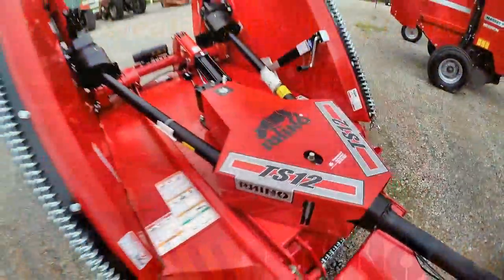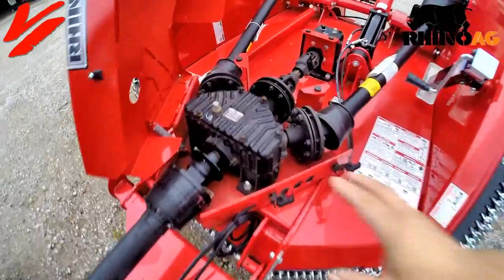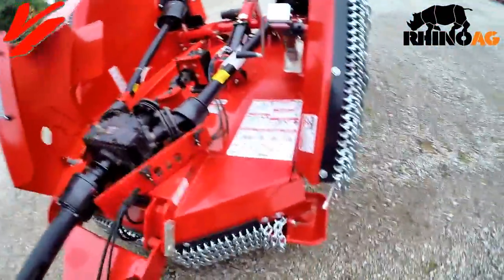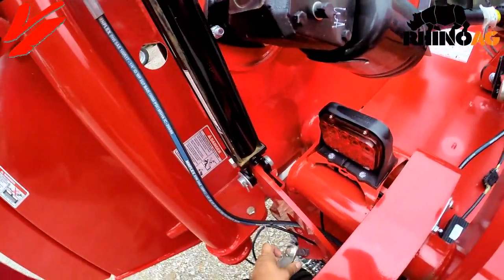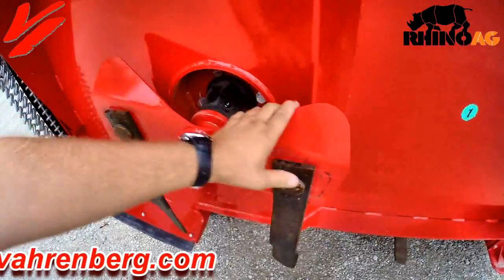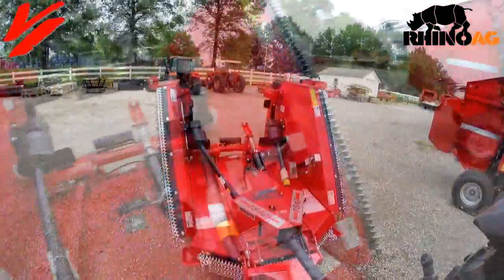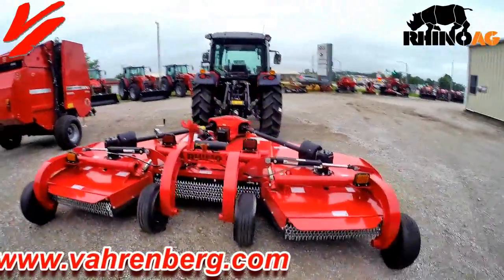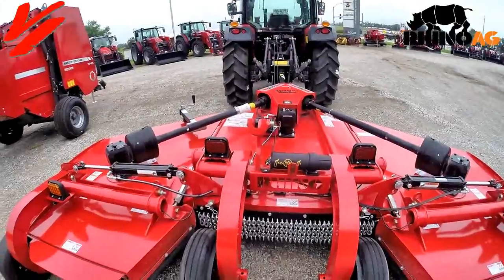RhinoAG TS12 Flex-Wing Rotary Cutter (Only Needs 35 PTO HP)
One of our Best Selling Rotary Cutters is the RhinoAG TS12 Flex-Wing Cutter. This 12' Cutter only needs 35 PTO HP to Operate the Machine.
Vahrenberg Implement
2611 Highway 13 Blvd
Higginsville, Missouri